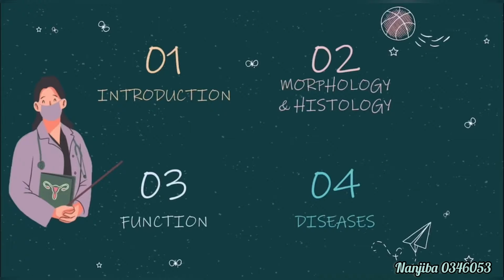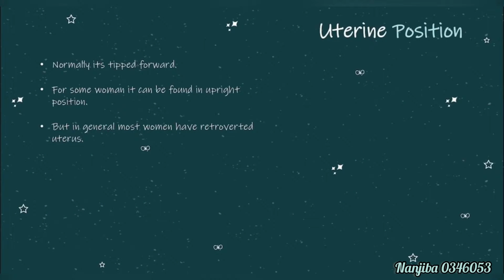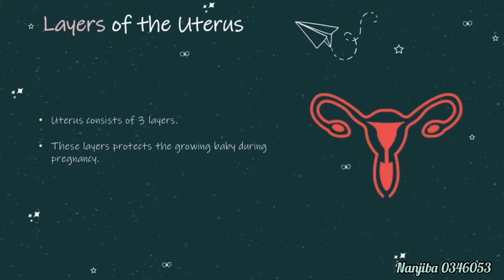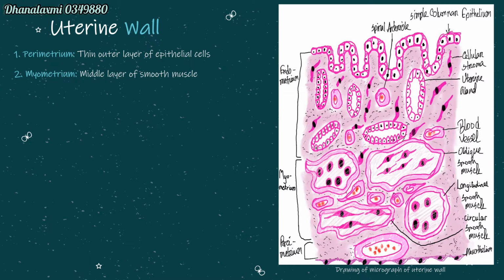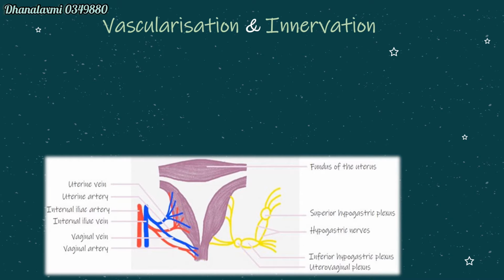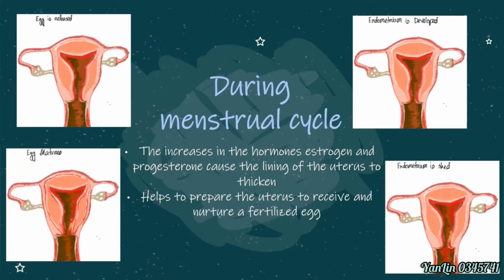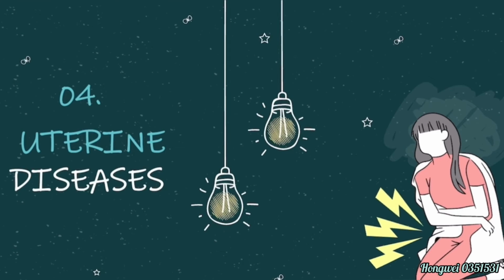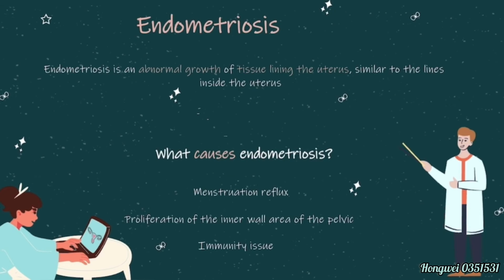Human Anatomy with Histology and Hematology Video assignment | Group 4, topic Uterus